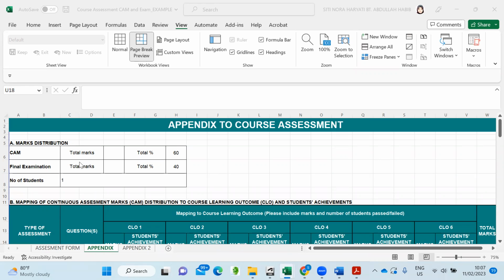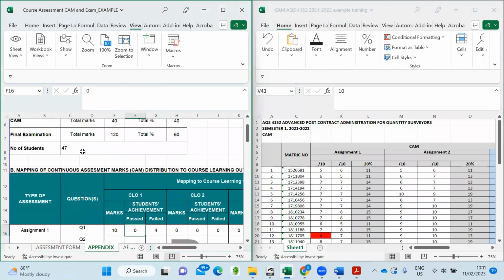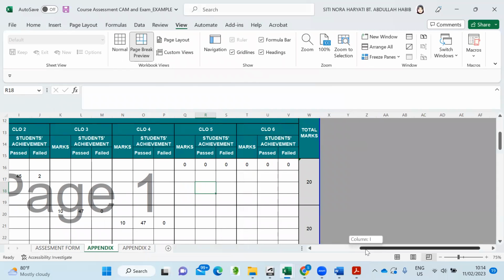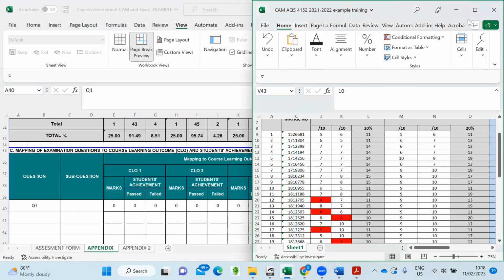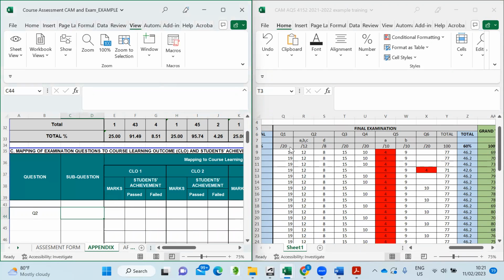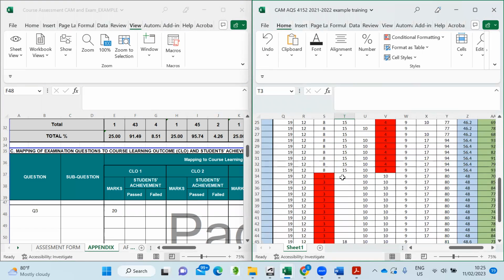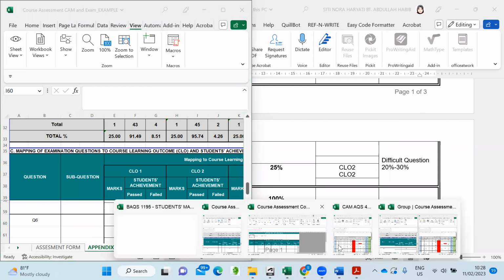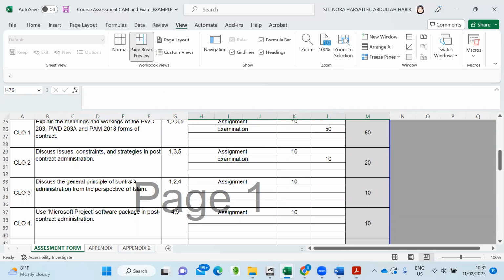Course Assessment With Exam Part 2 Appendix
How to fill in the Appendix of Course Assessment form for Course With Exam (CAM+Exam) for KAED's academics.
February 2023